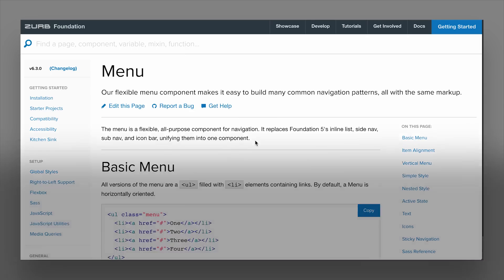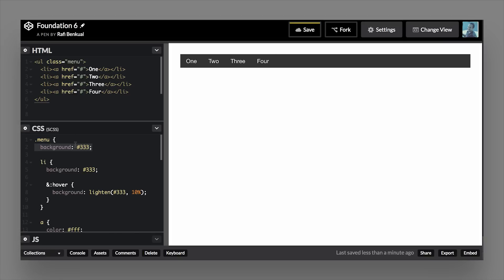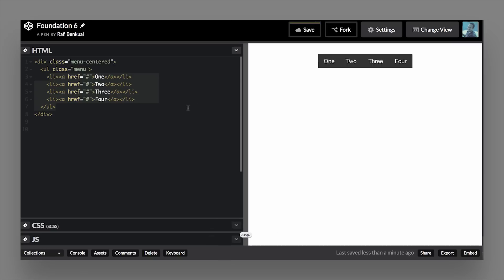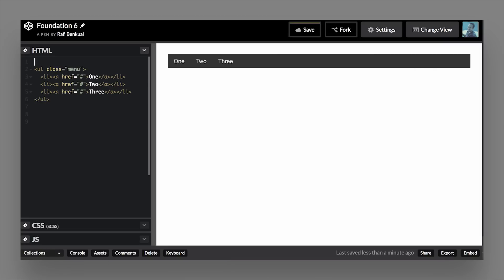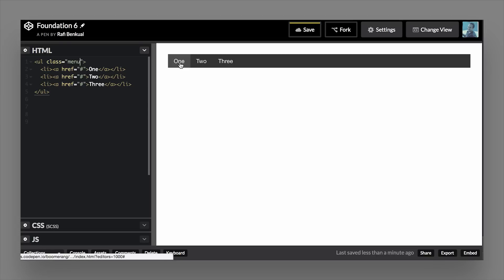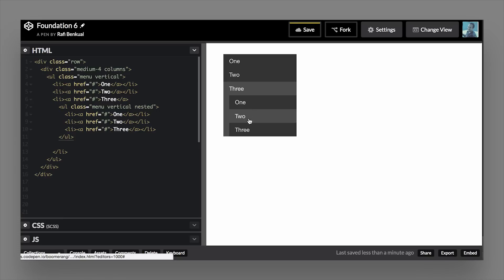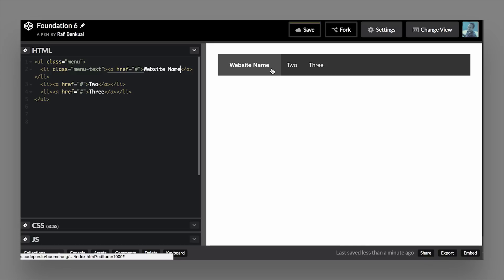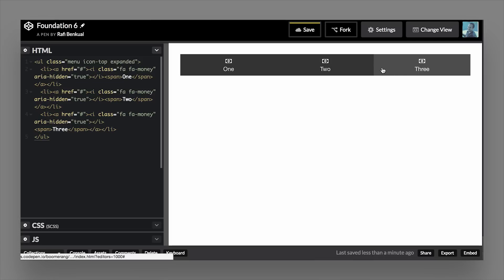Menu Component | Foundation 6 by ZURB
How to use Foundation's Menu
In this video you'll learn about Foundation's flexible menu component which makes it easy to build many common navigation patterns, all with the same markup.

This video is a part of the new Foundation docs. To learn more about this component and the rest of Foundation go

For the icon font example, we're using FontAwesome:
You can use any image or icon font you like instead.